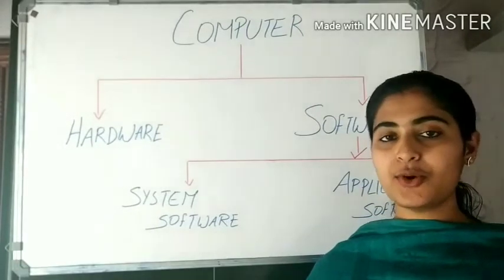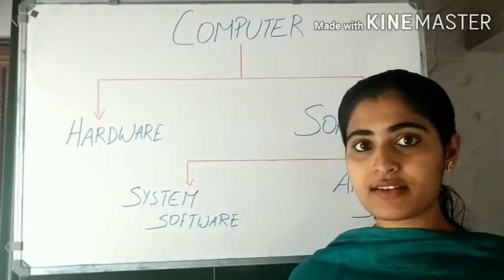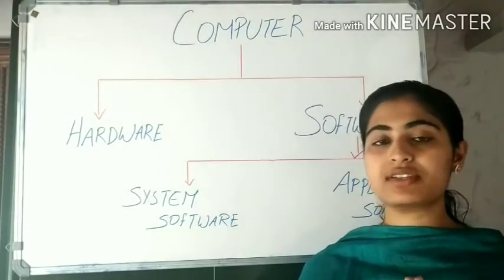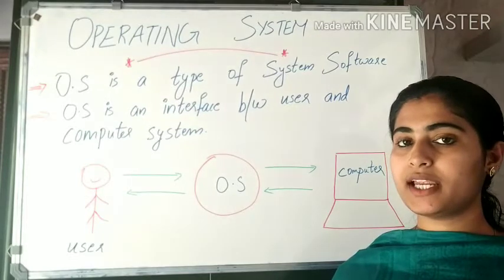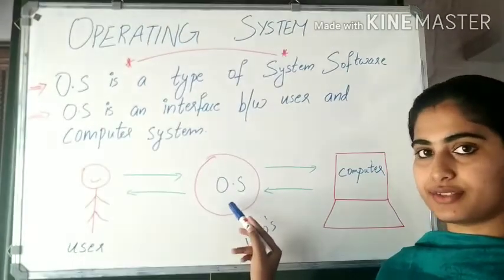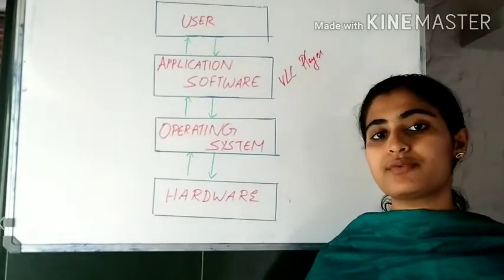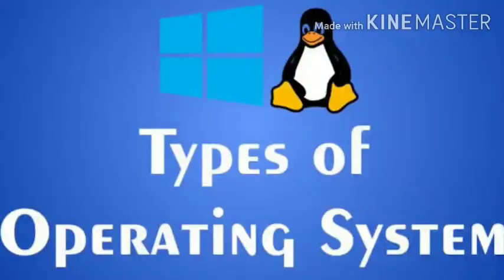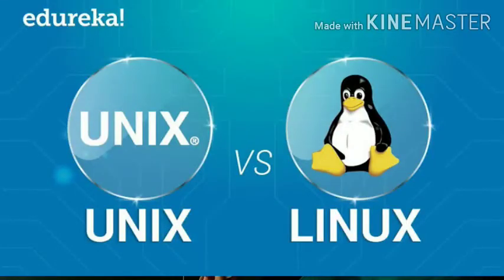Icse class 8 computer chapter1